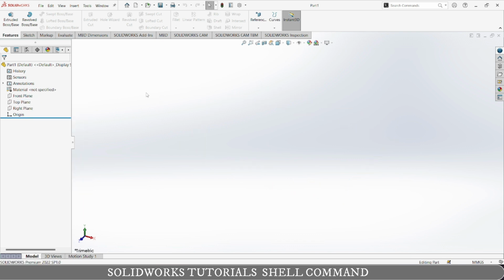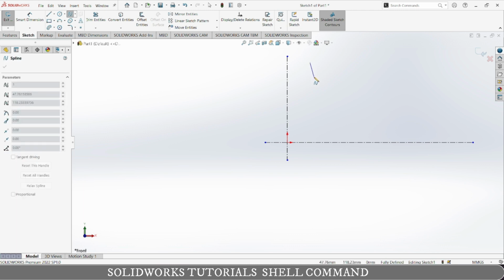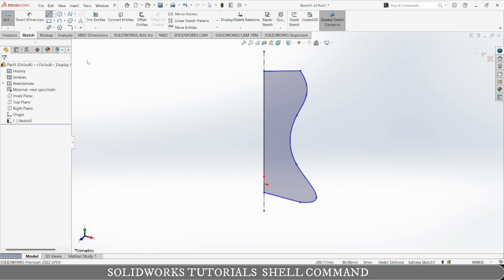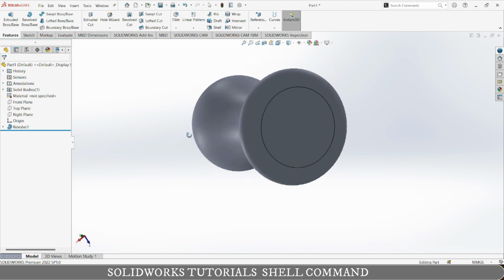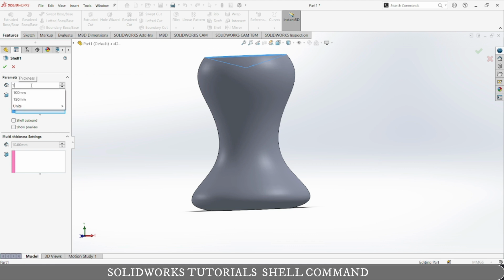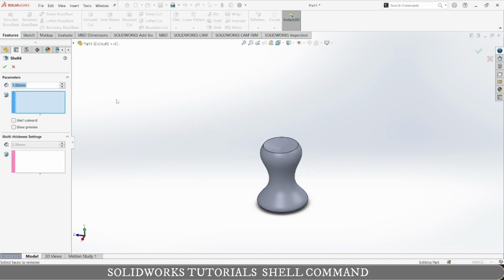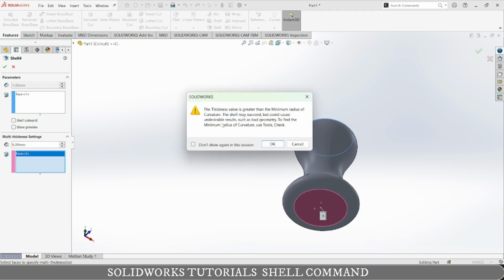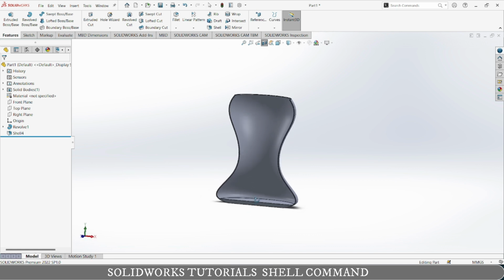SHELL IN SOLIDWORKS | SOLIDWORKS TUTORIALS EP 24 | ENGINEER PALETTE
In this video you will be able to learn Shell command in solidworks. this is the series of solidworks tutorials for the beginners in which you will be able to learn all important tools in solidworks.